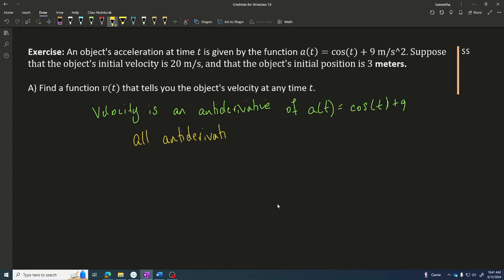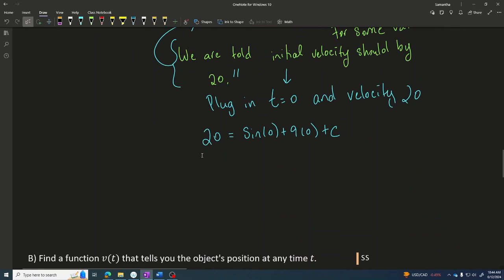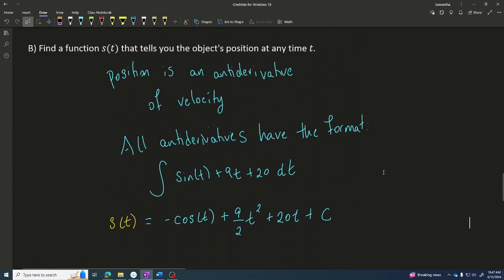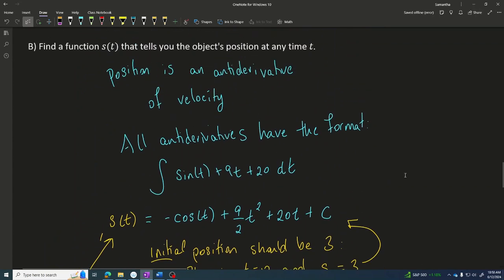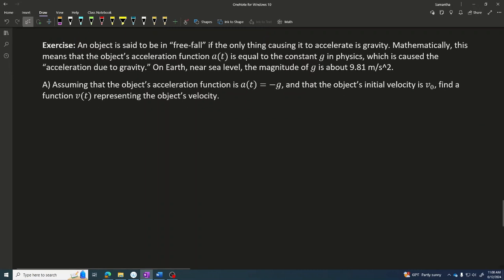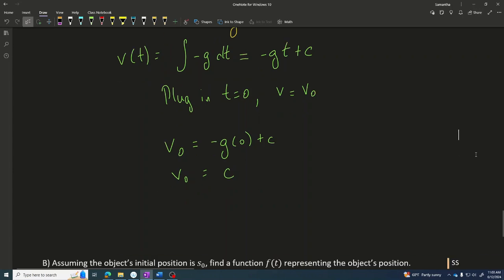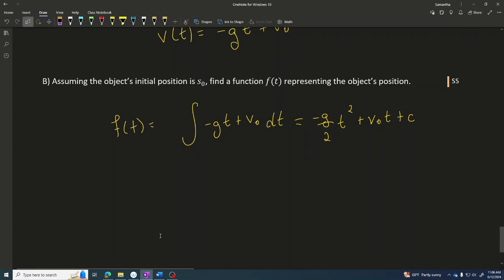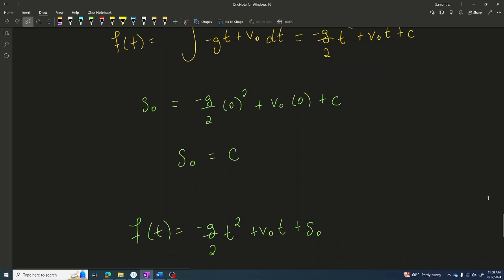Calculus II - Application 02 - Indefinite Integrals in Kinematics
00:00 Introduction
01:00 Relating Position, Velocity, and Acceleration
15:50 Free-Fall